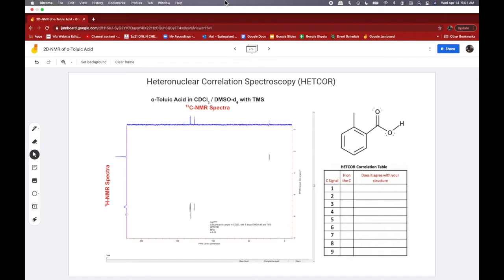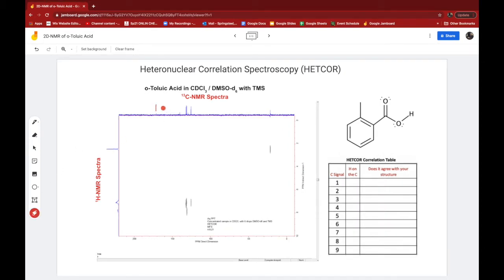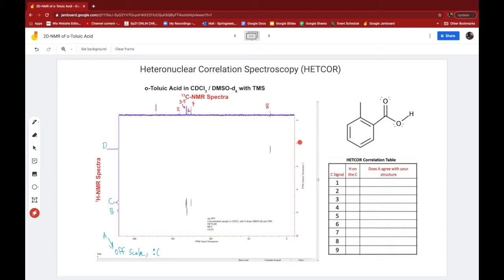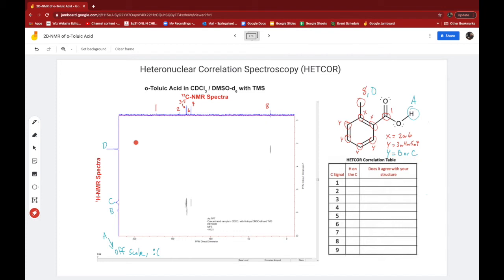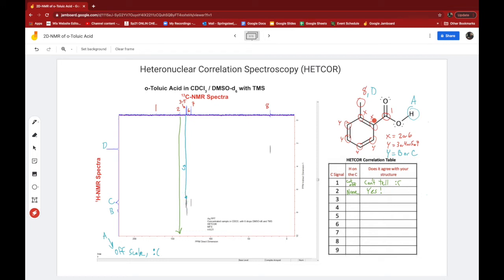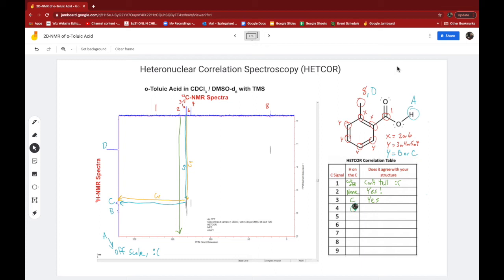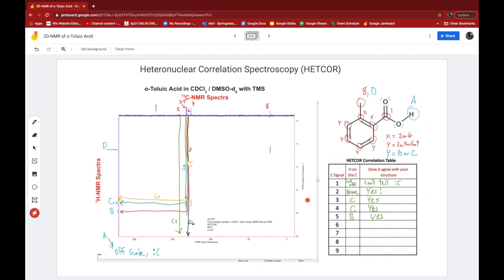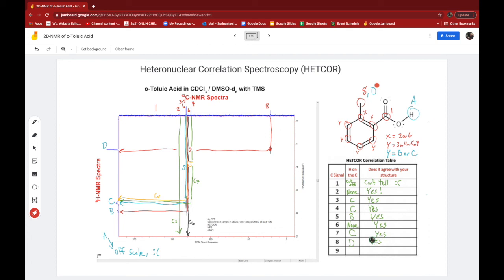Extraction of Organic Compounds Part 13: o-Toluic Acid HETCOR Spectra Labeling